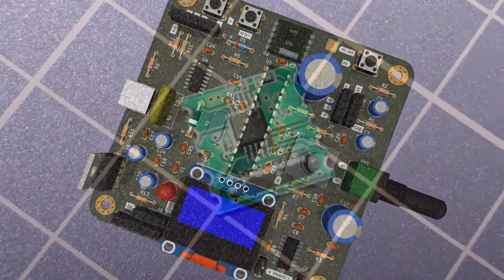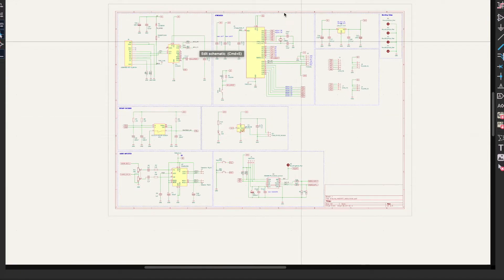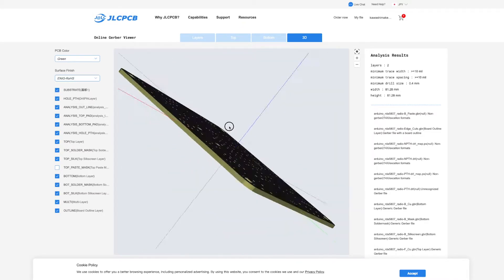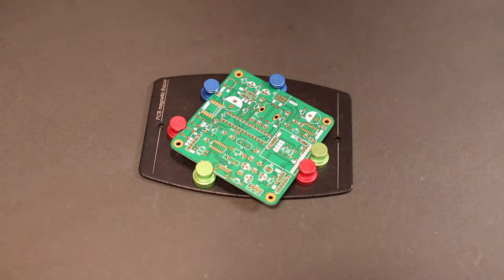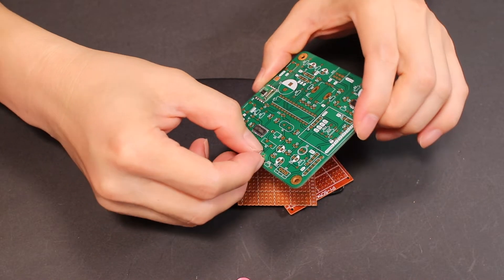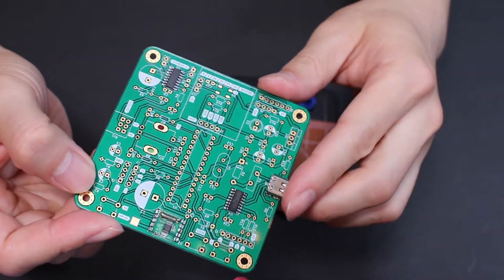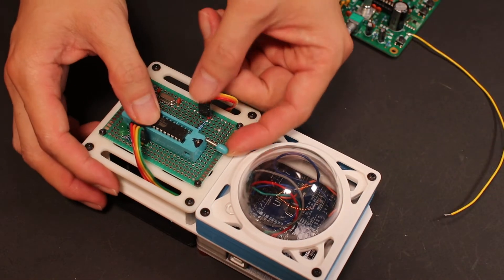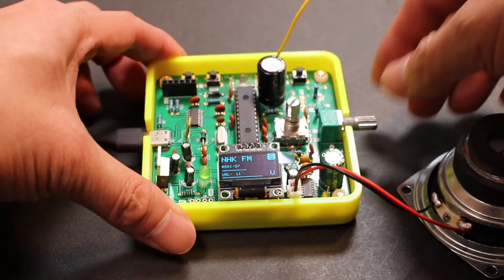How to make an Arduino-based FM Radio (ATMEGA328 + RDA5807M)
Arduino-based FM Radio  (ATMEGA328 + RDA5807M)
The schematics for this project will be shared on GitHub, please wait a while until I get the preparation ready.